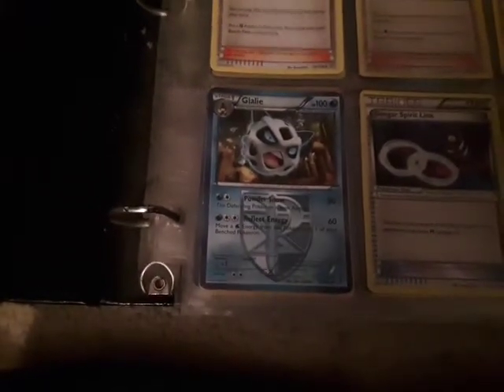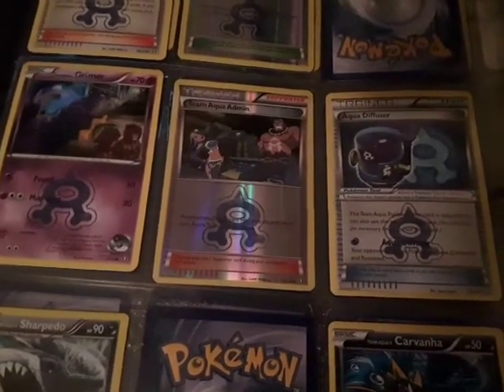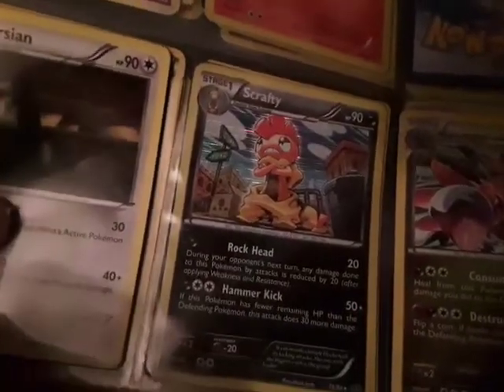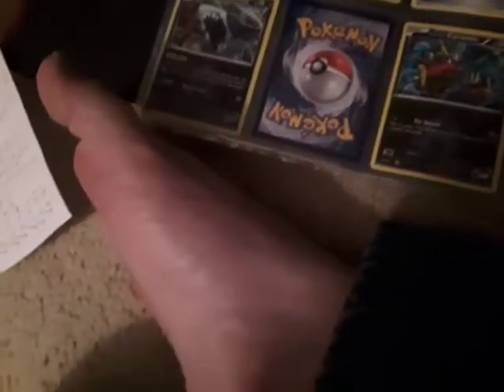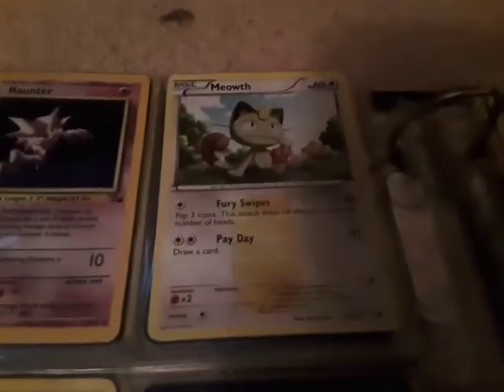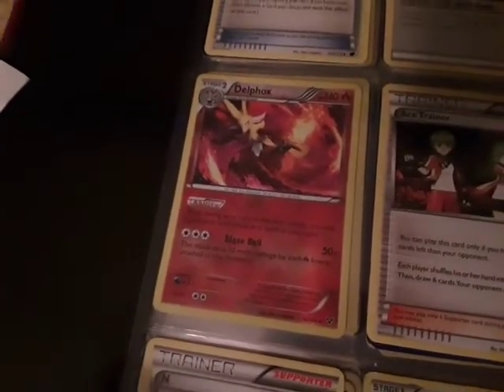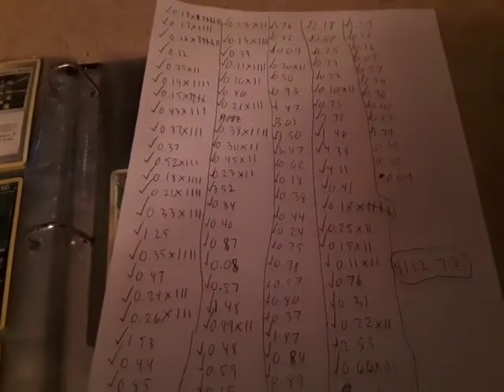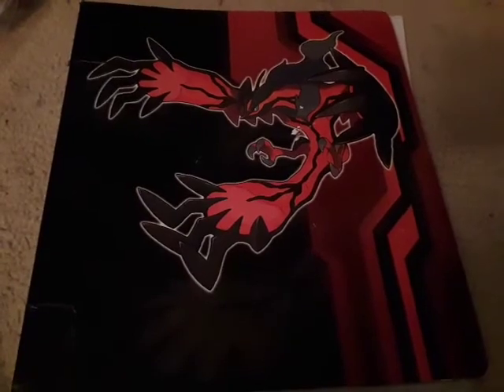A Rare binder find filled with Pokemon Cards